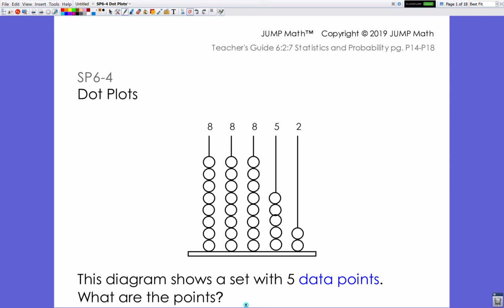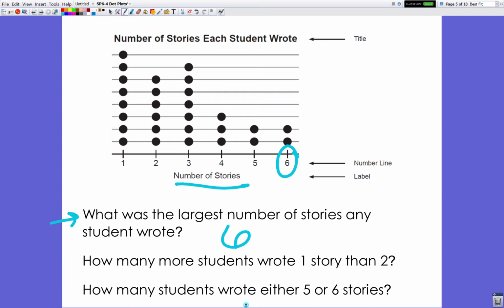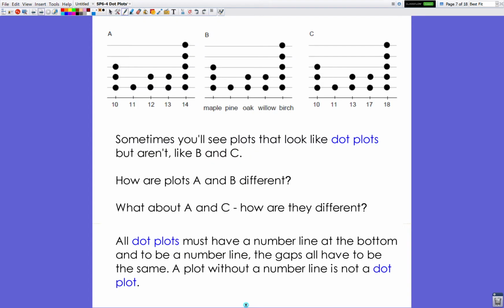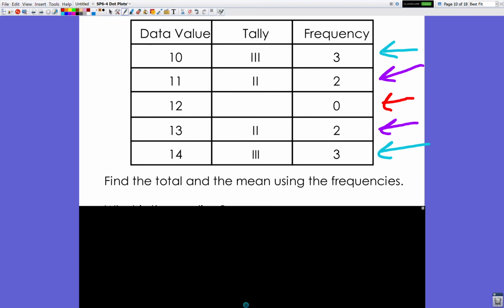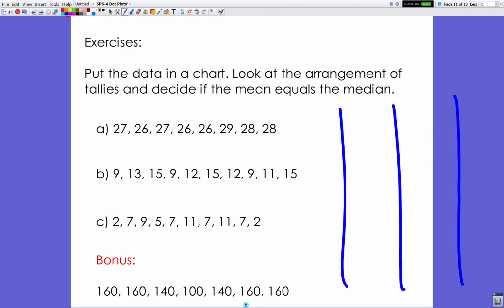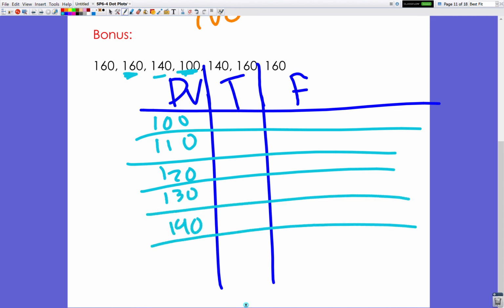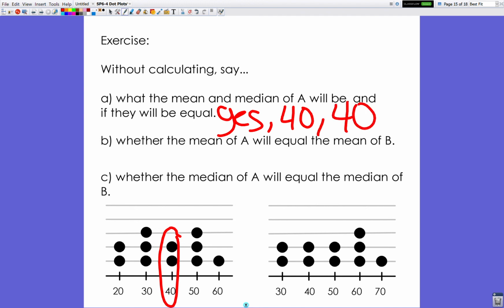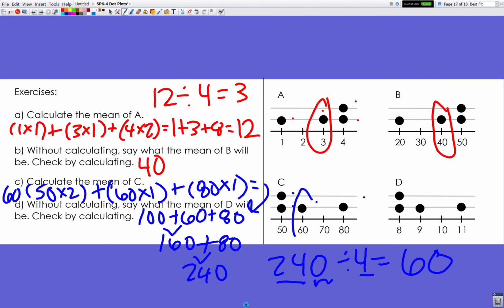SP6-4 Dot Plots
This video is a lesson demonstration of SP6-4 Dot Plots from 2.7 Statistics and Probability of the JumpMath AP Book. This video was created by a teacher and the slides were modified to meet student needs. Therefore, it is not a direct reflection of JumpMath as a curriculum.